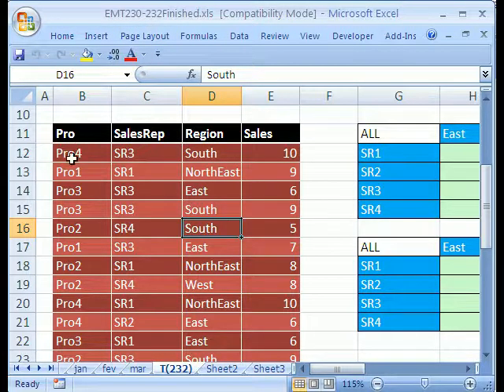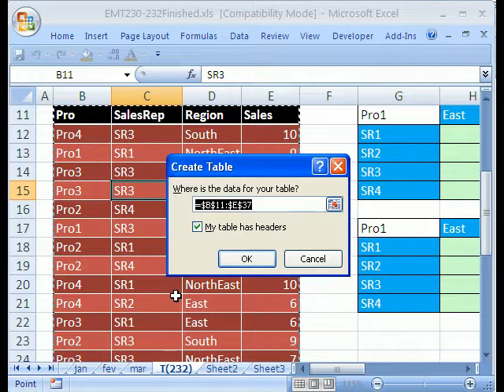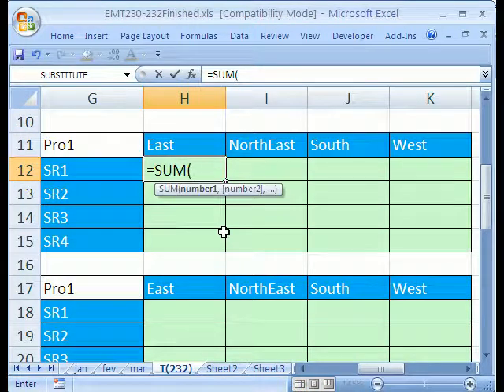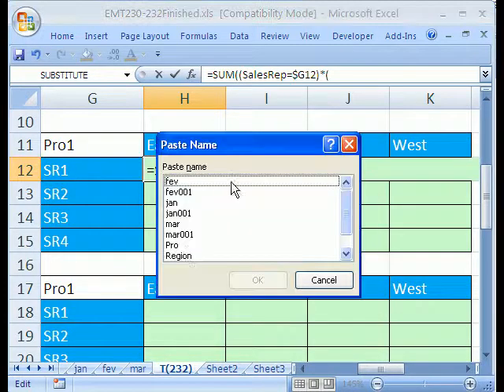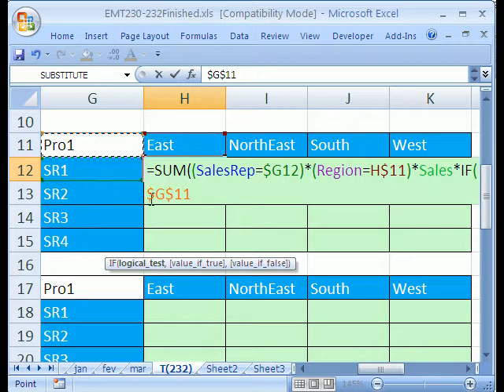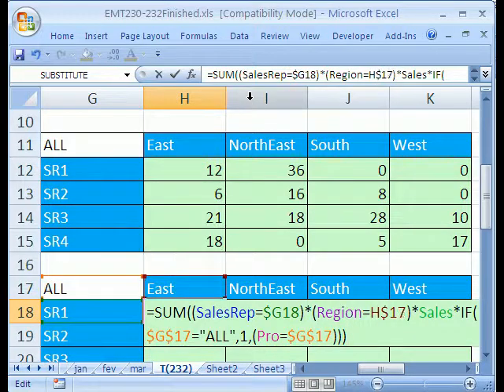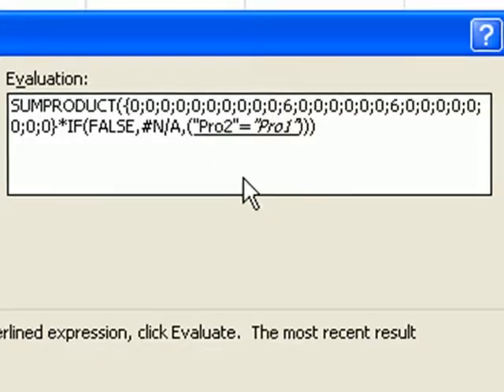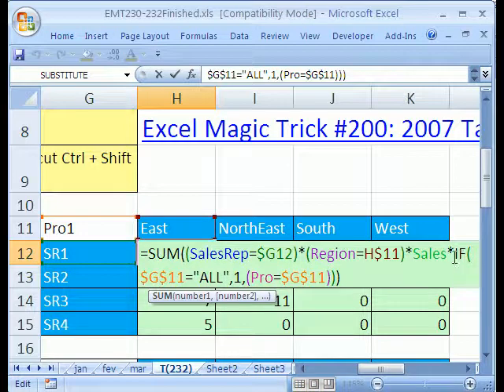Excel Magic Trick #232: Add w 3 Criteria OR 2 Criteria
Amazing Array Formula that allows 3 or 2 criteria into an array formula based on a drop down arrow cell results.
See Boolean Logic Math work inside the SUM function with an IF function that decides whether the formula should look at 2 two criteria or 3 three.
Also, see an important array formula trick that will not work with SUMPRODUCT (unless you use Ctrl + Shift + Enter). See that in this case SUM will be shorter than SUMPRODUCT.